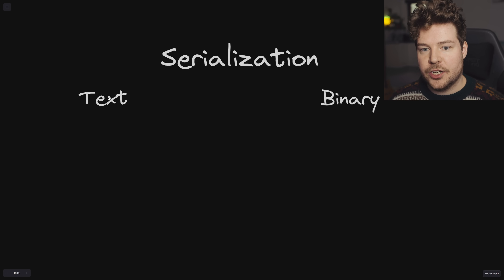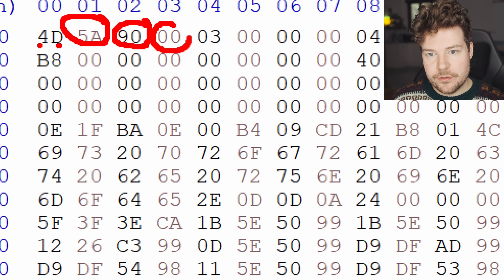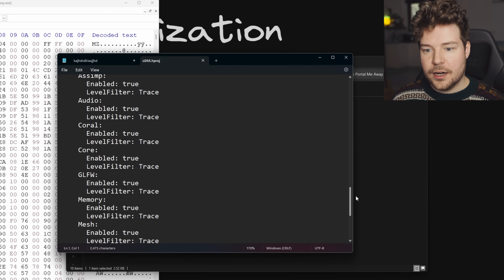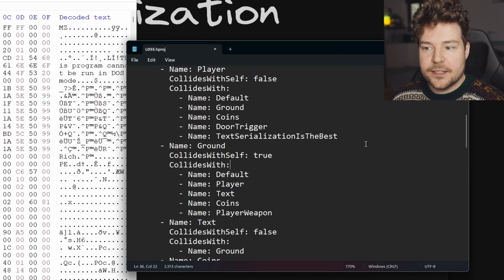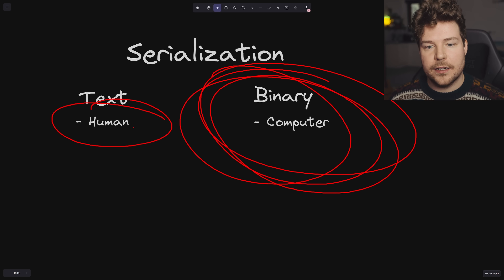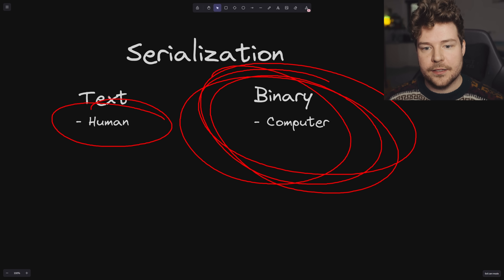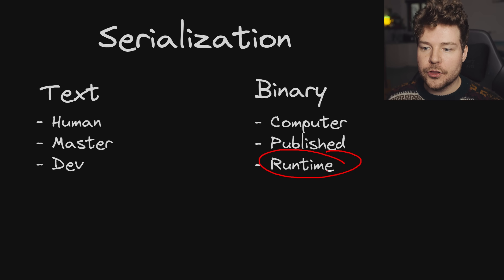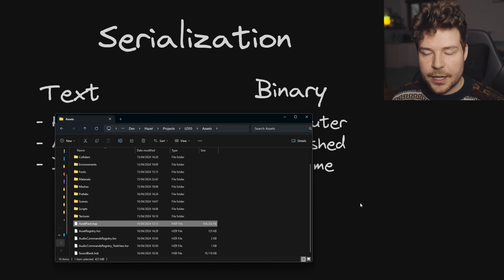BINARY vs TEXT File Serialization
To try everything Brilliant has to offer—free—for a full 30 days, .

🕹️ Play Dichotomy for FREE (made in Hazel!)